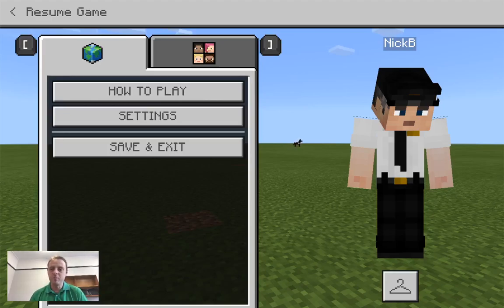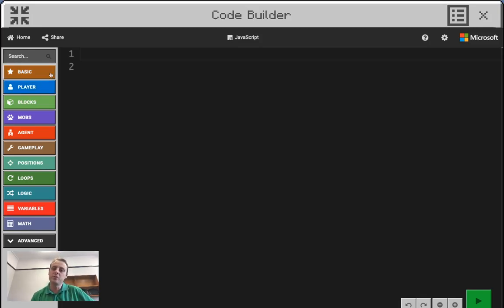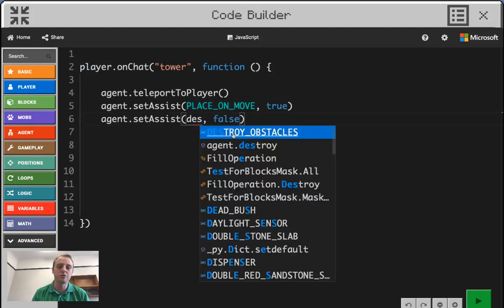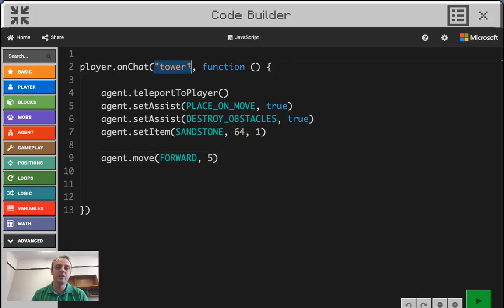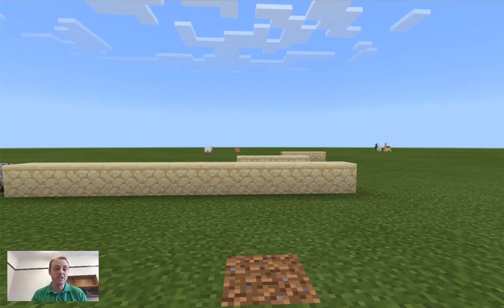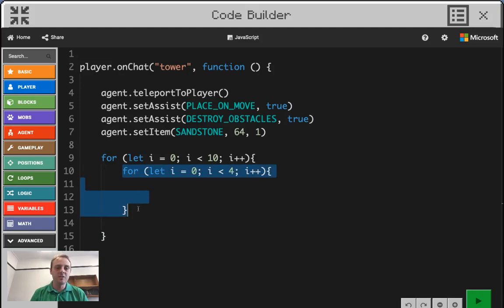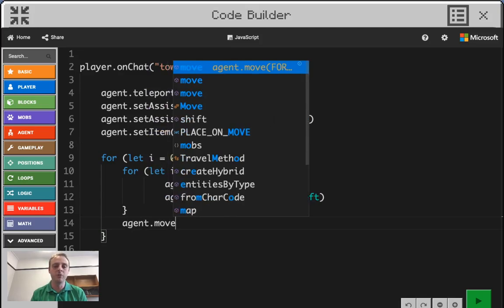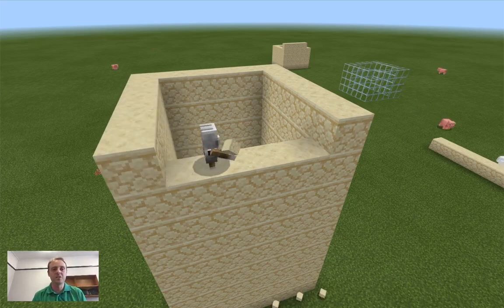MEE01.2 AgentTower (Javascript coding in Minecraft Education)